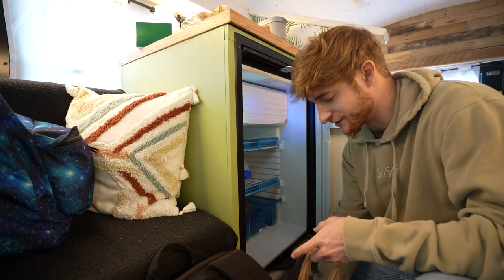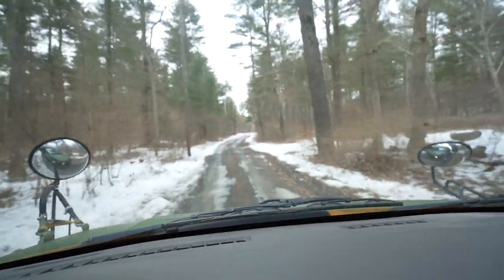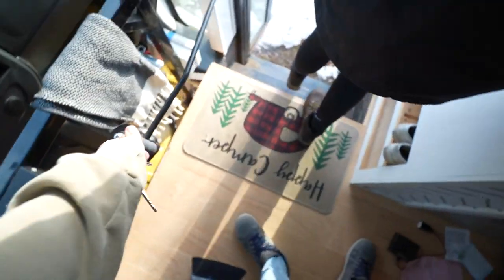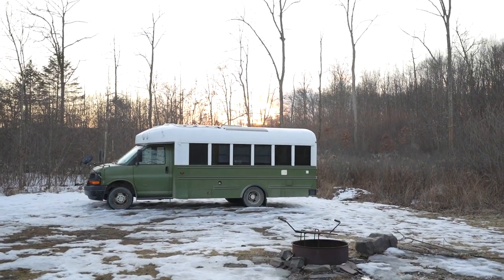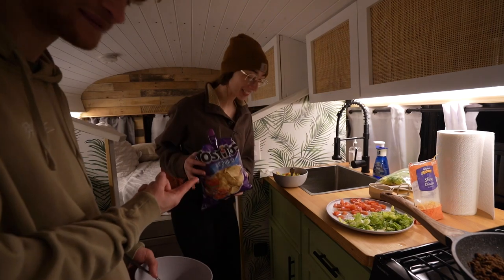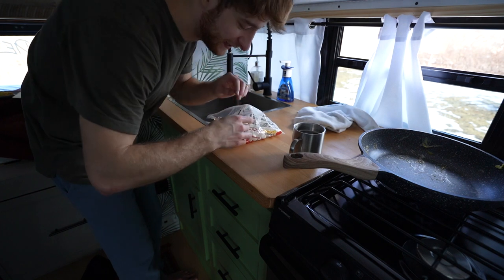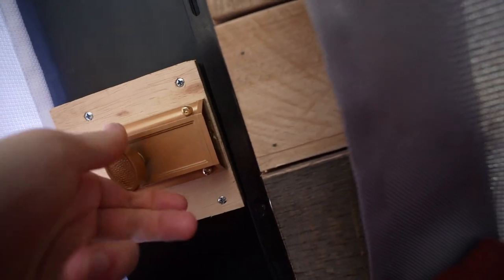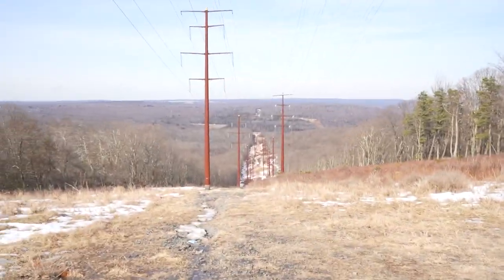First Trip in My Converted School Bus!! - Winter Skoolie Life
Finally! The time came for the first trip in my skoolie conversion. It's been quite the journey to get to this point from buying the bus a year and a half ago. Countless hours spent, dollars burned, blood shed, and tears wept; at the end of the day it was all worth it for this moment. Thank you all for sticking around and watching the hardships. I can't wait to write the next chapter and share it with you!

Matt Maderic
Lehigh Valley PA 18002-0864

My Filming Set Up:
Main Camera
Main Lens
Secondary Lens

Bus Essentials:
Nature’s Head Composting Toilet
Waterproof Toilet Paper Holder
Sink Faucet
Sink Basin
Battery Bank